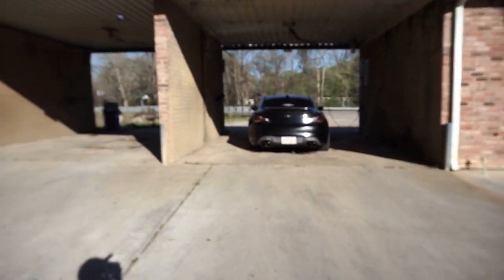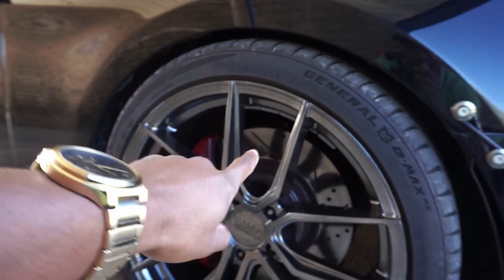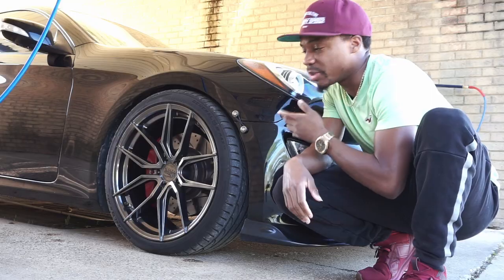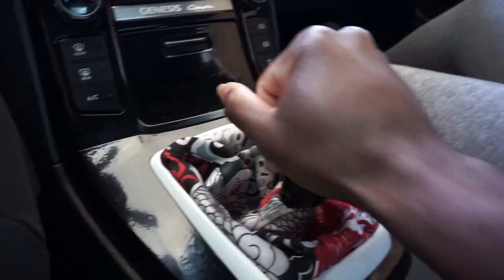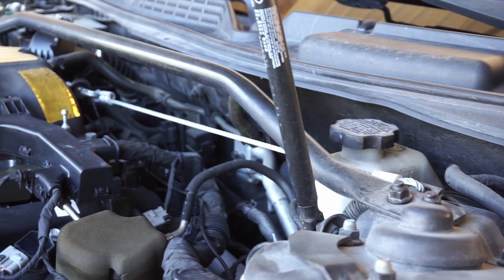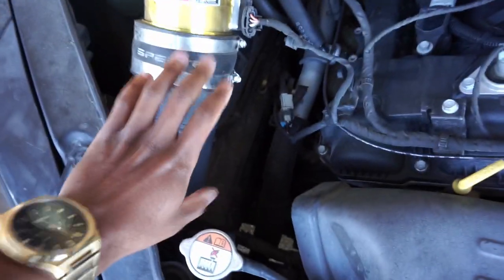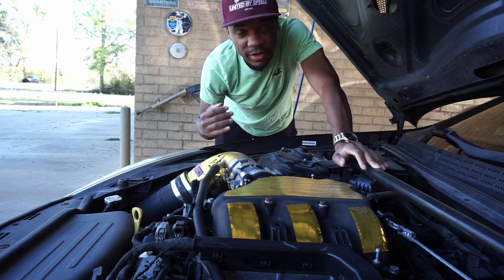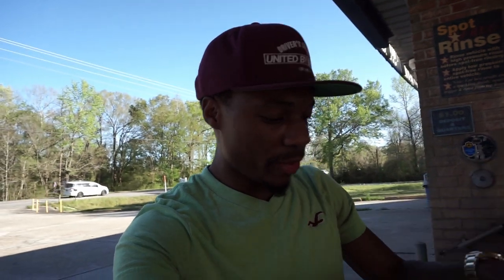Top 5 Best PERFORMANCE Mods to do FIRST!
I have listed my personal thoughts on the top 5 mods that will increase hp, torque, and the overall performance aspect of your Genesis Coupe 3.8!

I'm not the type of person to modify my vehicles solely for one purpose (drag racing, drifting, etc). I like to look at my vehicle's performance as a whole. How does it feel to drive? How does it handle corners? Does it have great stopping power? The whole package is what makes a car's performance, not just big hp. But aye, to each their own!